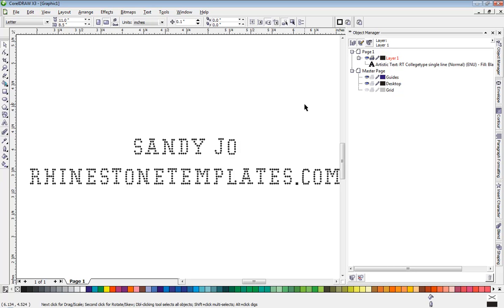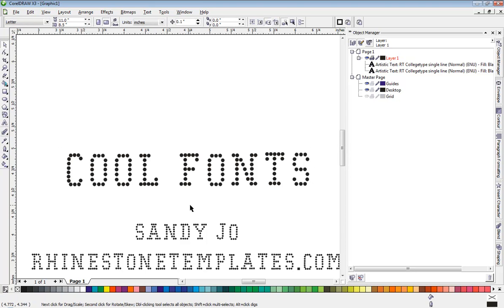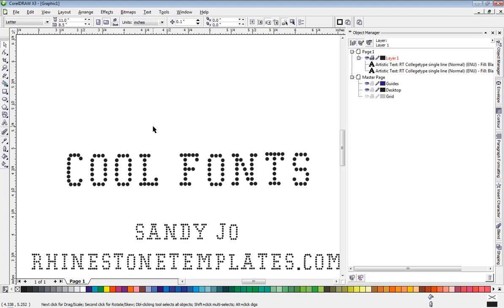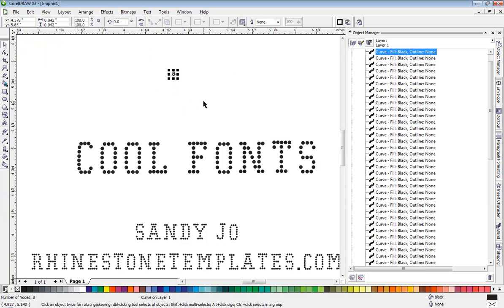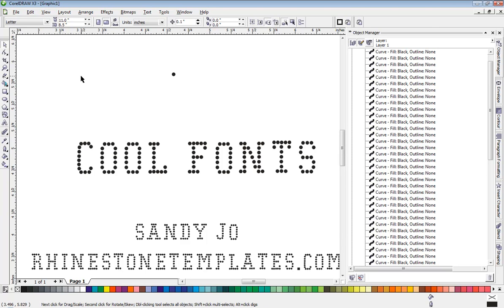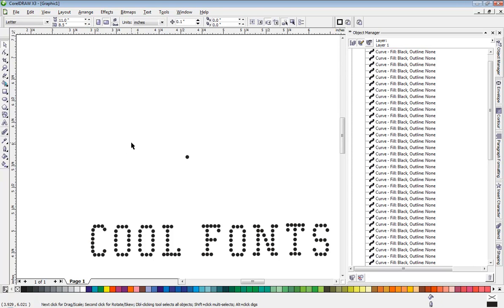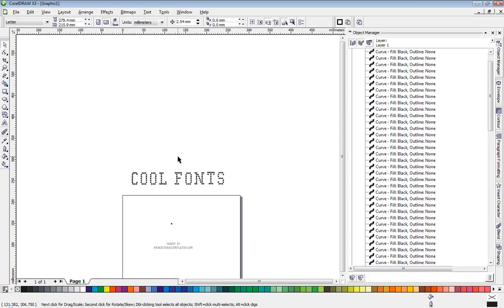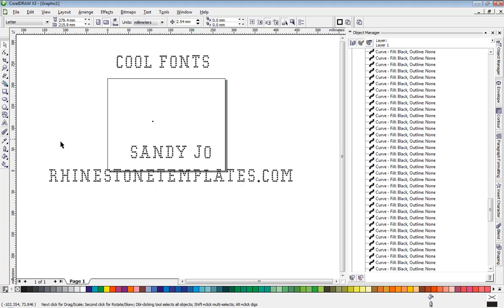Using TTF Rhinestone Fonts in CorelDRAW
In this video we show you how to use and resize your lettering when using TTF Rhinestone fonts